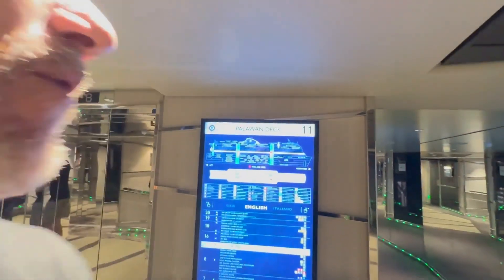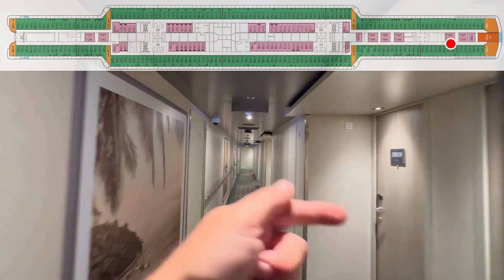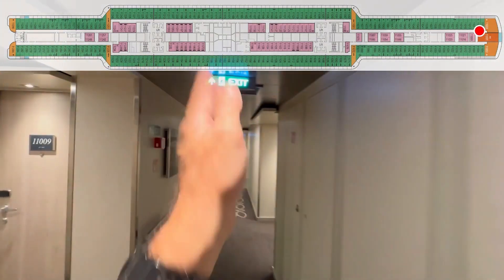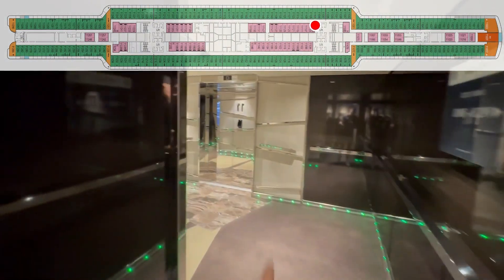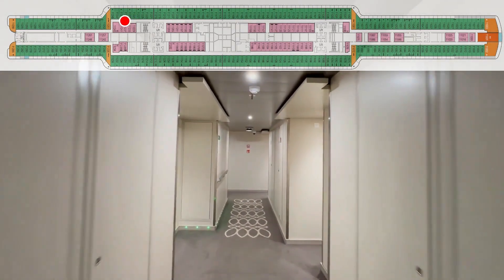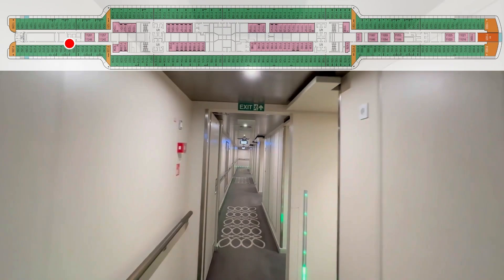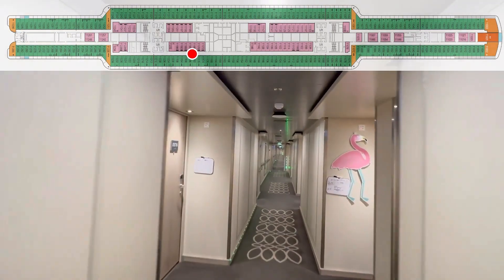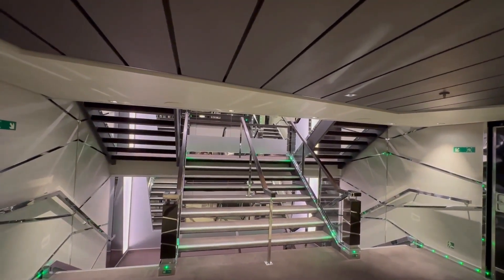MSC Seascape Cabin Deck 11 | Tall Man's Cruise Adventures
🛳️ Welcome aboard Tall Man's Cruise Adventures! Join us as we explore the luxurious accommodations of MSC Seascape's Cabin Deck 11! In our latest video, we'll take you on an in-depth tour of this deck, showcasing the variety of cabin options and exceptional amenities designed to elevate your cruising experience.

Deck 11 of MSC Seascape offers a range of inviting cabins tailored to meet every cruiser's needs. From cozy interior staterooms to expansive oceanview suites, we'll guide you through each accommodation, highlighting their unique features and comforts.

Join us as we navigate the elegant corridors of Deck 11, providing insider tips and insights to help you choose the perfect cabin for your voyage. Whether you seek a serene retreat or a room with breathtaking sea views, MSC Seascape's Cabin Deck 11 has something for everyone.

So, grab your virtual boarding pass and join us on this comprehensive tour of MSC Seascape's Cabin Deck 11. ⚓🌟

⏰ Video Duration: 00:13:17